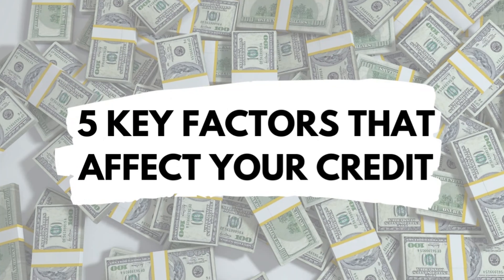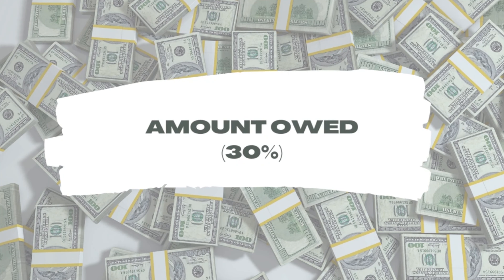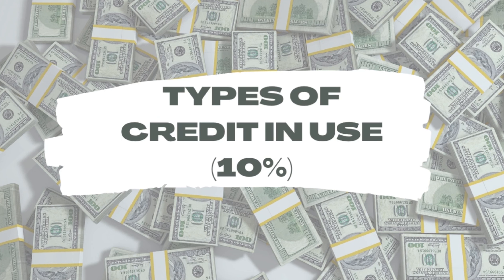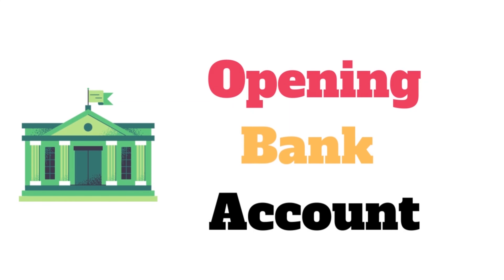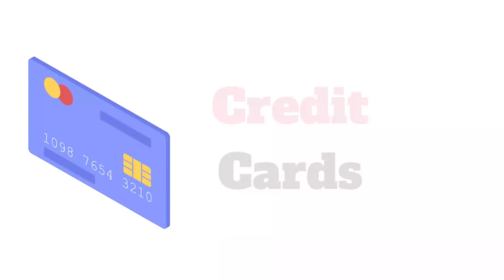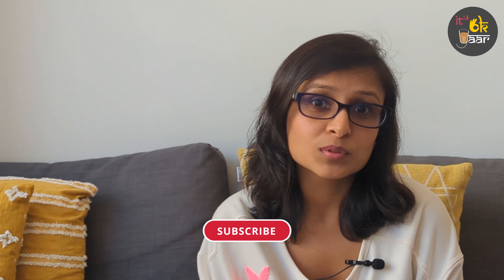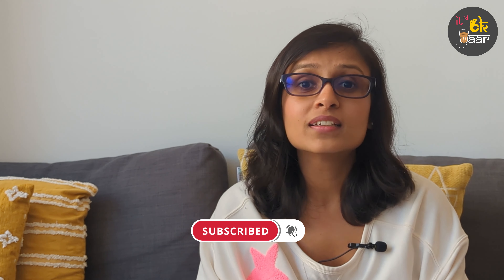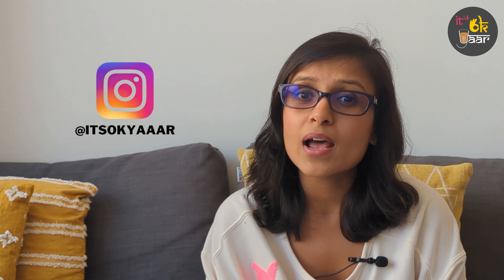How to Build Credit in the US as a New Immigrant?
In this video we share 7 ways with you that will help you build your credit in the US as an immigrant student, dependent or a working professional.

We all might have heard that your credit score is very important in the US but for someone who comes here from a different country, they may not have any history here so they have to start from the scratch. So how does an Immigrant go about building their Credit Score?

One of the Best Immigrant Friendly Credit Card to Build Credit - Chime
 A New Way to Build Credit:

If you found this information helpful. We have a lot more such helpful content planned for everyone and not just for dependents.

Chapters:
00:00 - Introduction of It's Ok Yaar
00:36 - Introducing the Topic
01:15 - What is Credit Building
02:01 - Factors affecting your Credit
02:13 - Why is Credit Building or Credit Score Important
03:36 - Step 1: Transferring your Credit History from home country
04:15 - Step 2: Opening A Bank Account
05:00 - Step 3: Credit Cards
05:38 - Step 4: Secured Credit Cards
06:09 - Step 5: Store Credit Cards
06:38 - Step 6: Utility Bills
07:05 - Step 7: Grocery & Other Expenses
07:37 - Parting Words